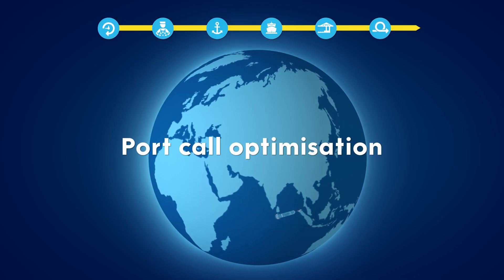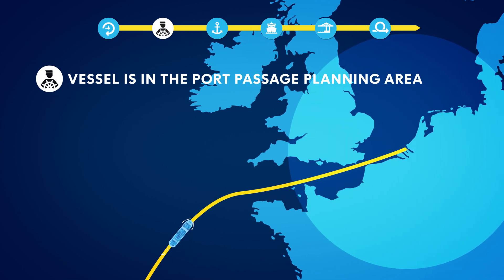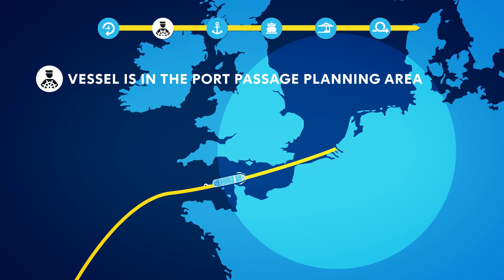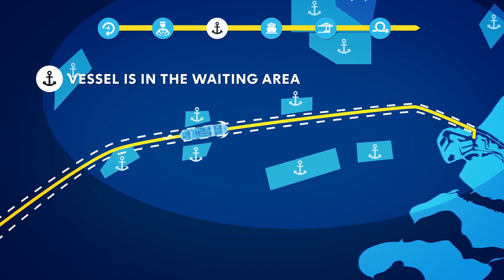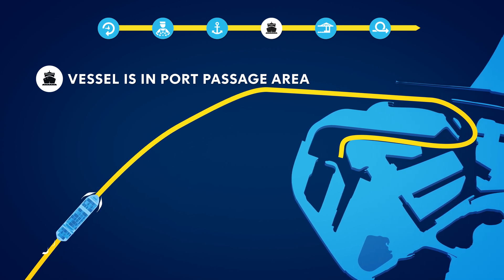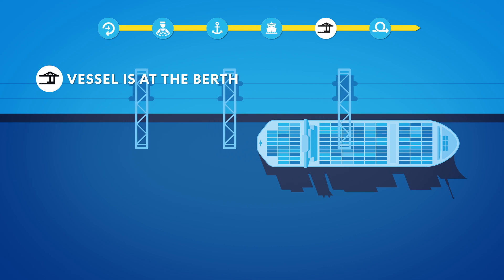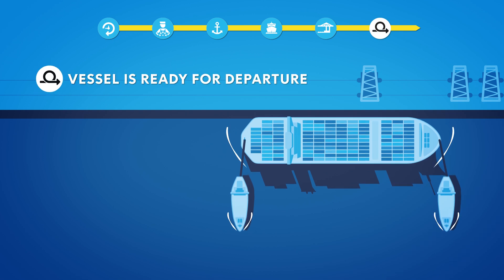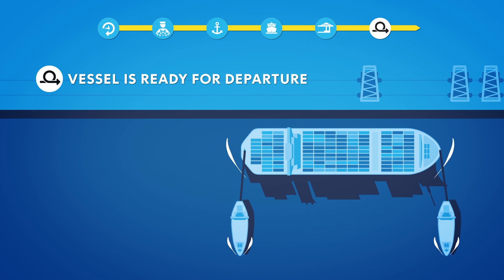Port call optimisation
When a ship visits a port, timing, safety, and communication are key. With vessels potentially docking at over 8,000 ports worldwide, Port Call Optimisation relies on international standards to streamline processes and harmonise data across the global maritime network.